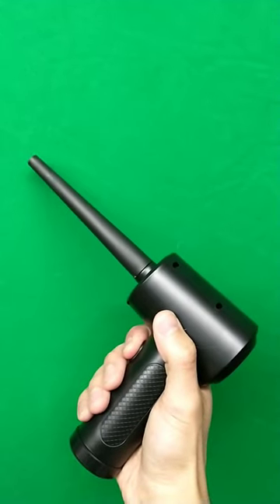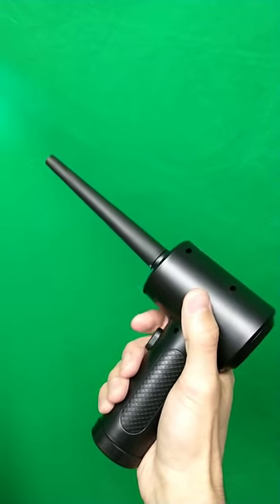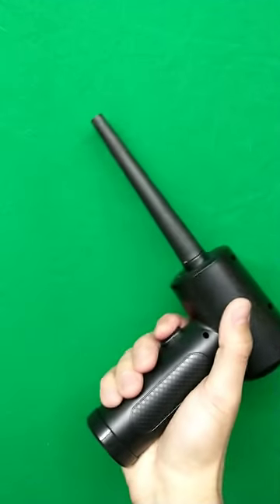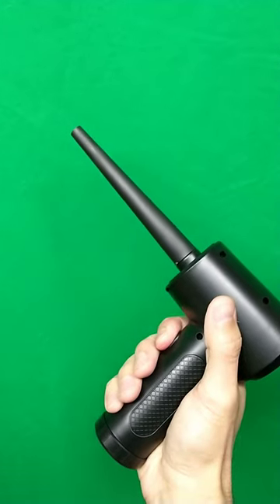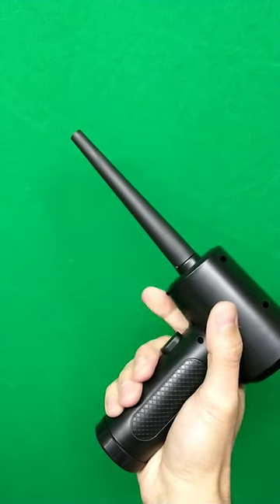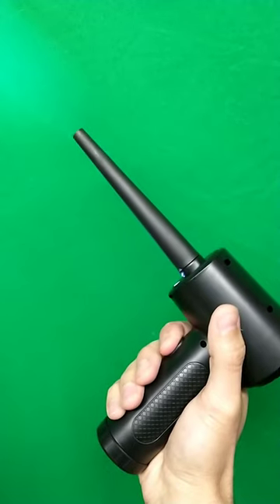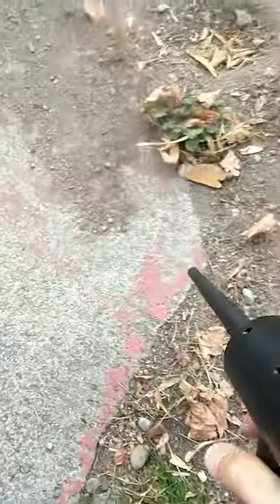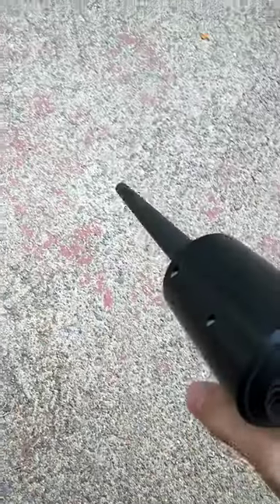Battery Operated Blower - It's Better Than Canned Air By Far!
I call him Bob : )